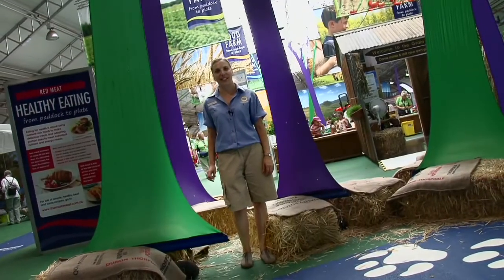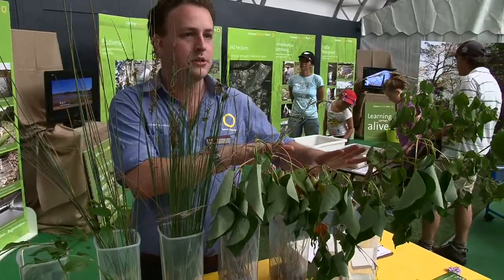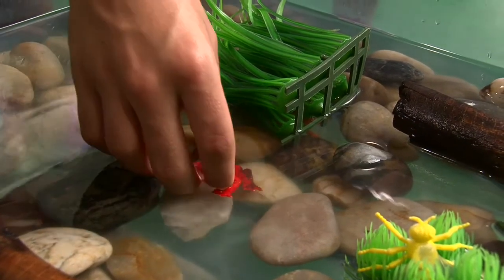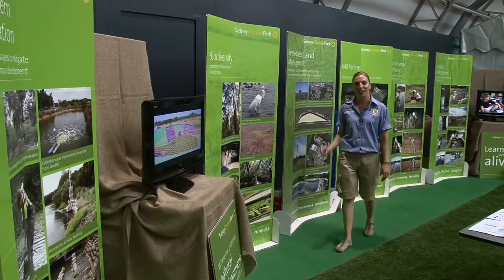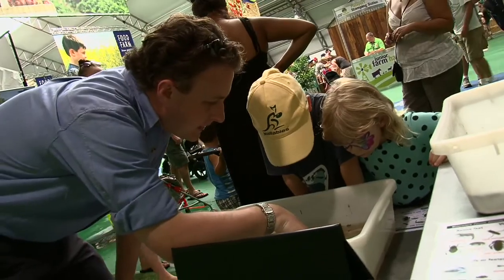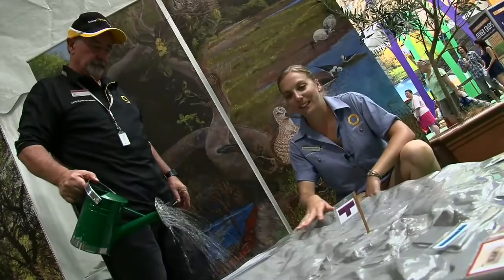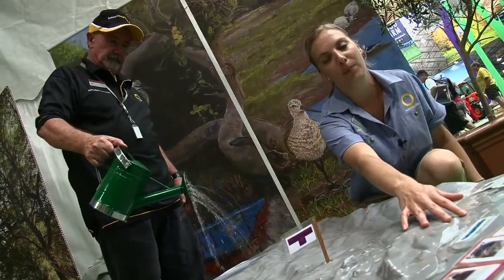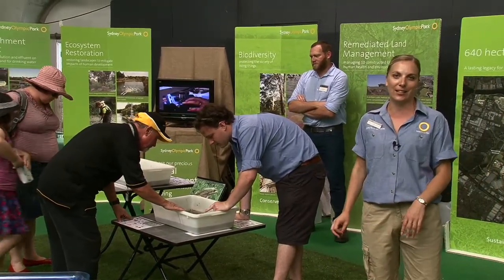Sydney Olympic Park at the Easter Show 2013